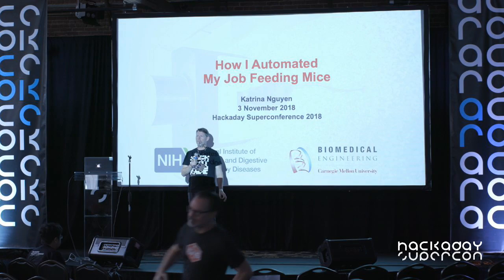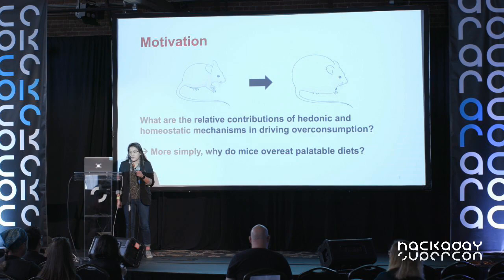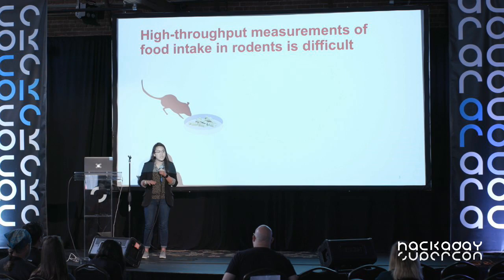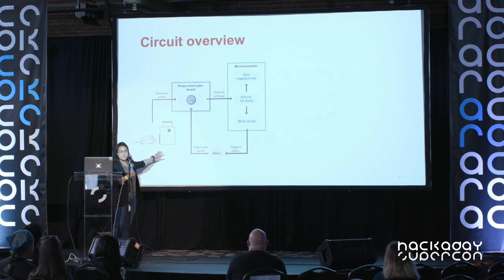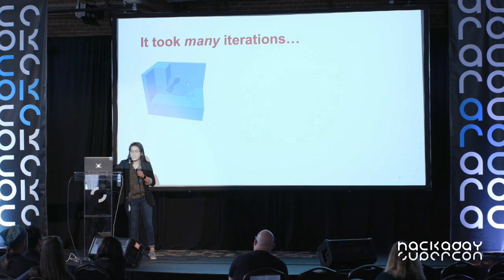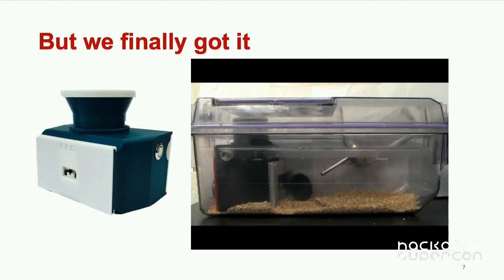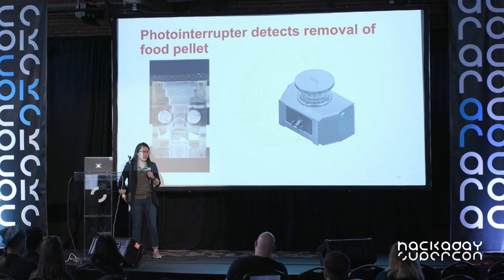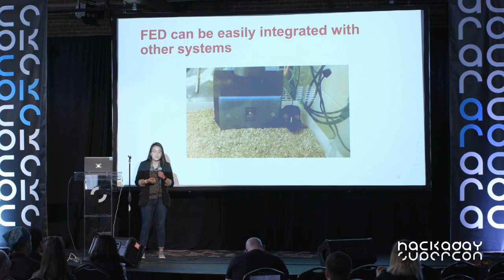Hackaday Supercon - Katrina Nguyen : How I Automated My Job Feeding Mice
Katrina Nguyen is currently a Biomedical Engineering graduate student at Carnegie Mellon University studying motor neuroscience research. Her introduction to behavioral neuroscience research was in 2016 while working at the National Institute of Health. There she was studying disease state neural circuitry (such as obesity and addiction) in animal models. In doing this work with the NIH she realized 1) that standard research equipment is expensive, and 2) that standard research equipment has limited flexibility. And so Katrina turned to the open source world for a better solution.

Hackaday Superconference: The greatest gathering of hardware hackers, builders, engineers and enthusiasts on the planet returns. Streaming Live talks from our 'Main Stage' in Pasadena, CA.